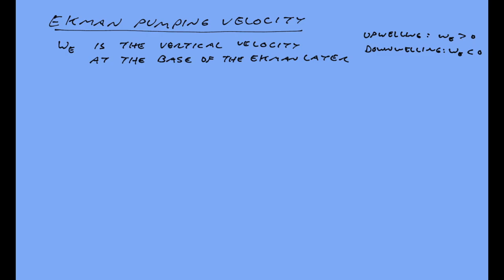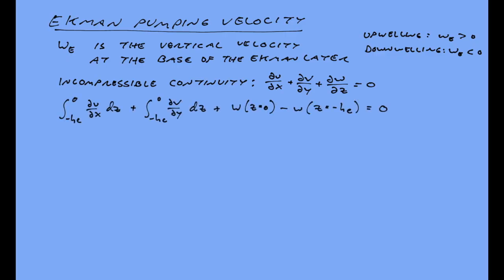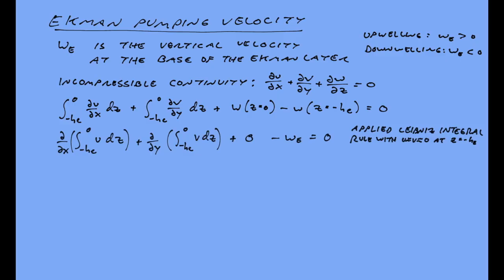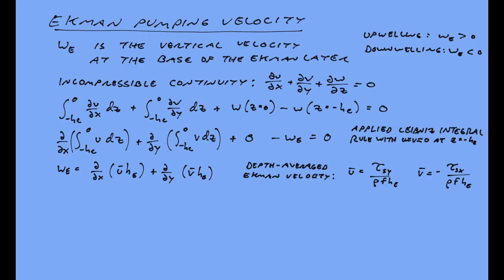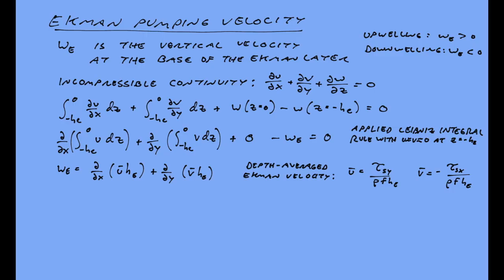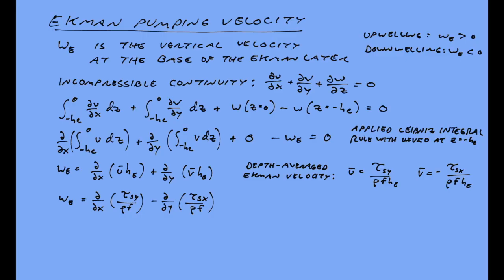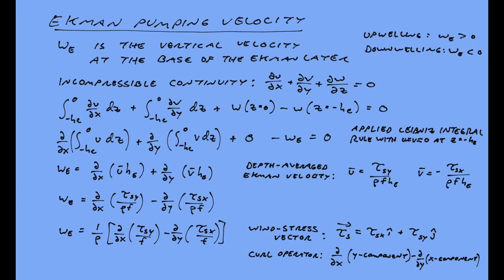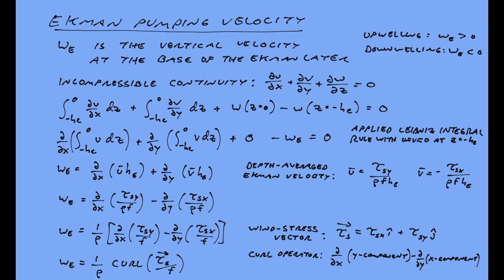Ekman Pumping Velocity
Derive the Ekman pumping velocity, the vertical velocity resulting from convergence or divergence in Ekman transports.
(M. Whitney)